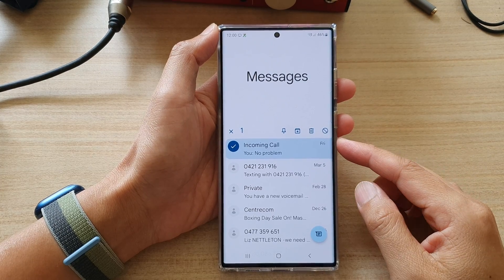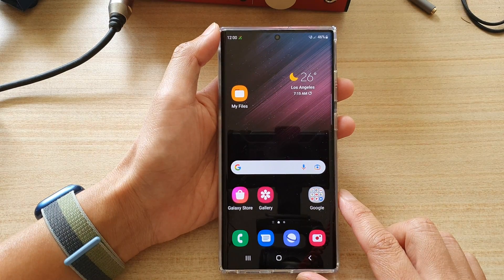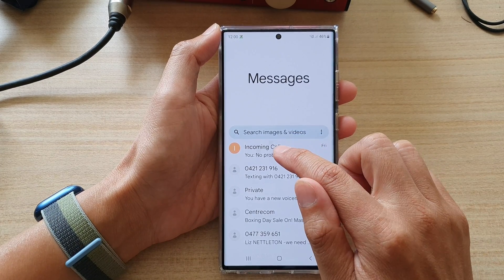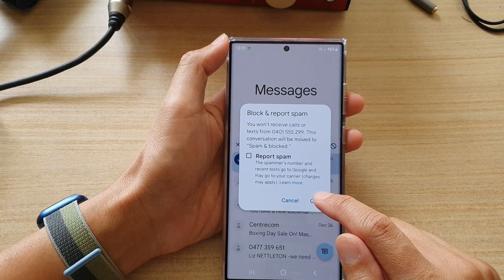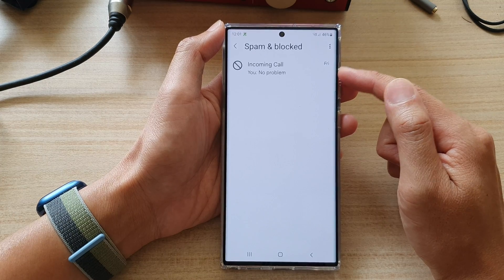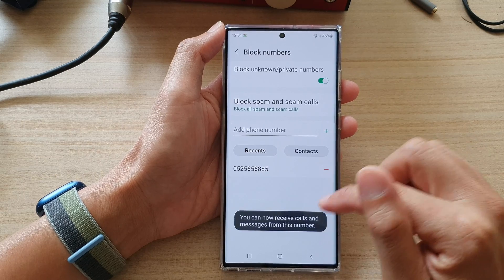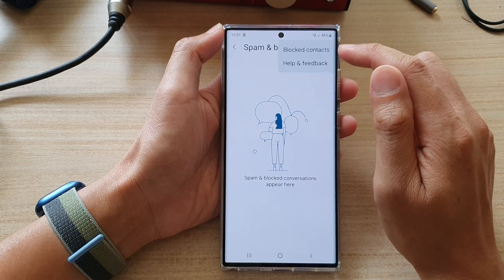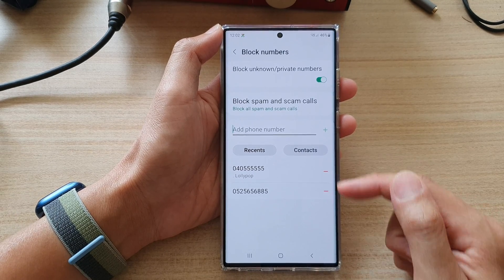Galaxy S22/S22+/Ultra: How to Block a Contact/Spam Text Messages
Learn how you can block a contact or spam text messages on the Galaxy S22/S22+/Ultra.